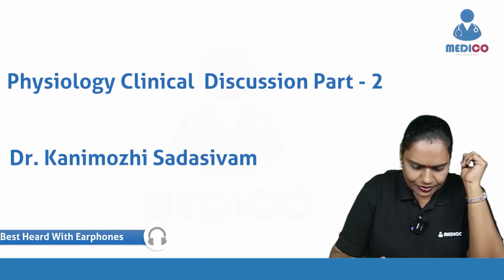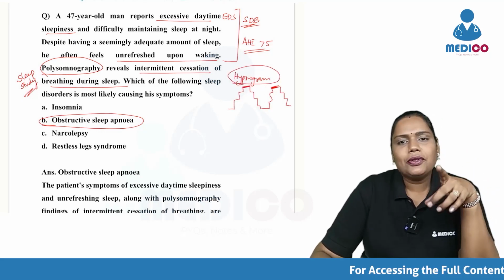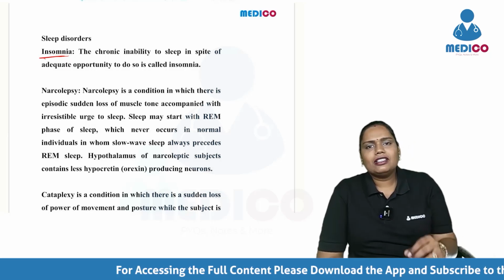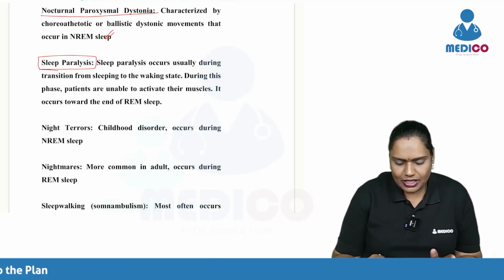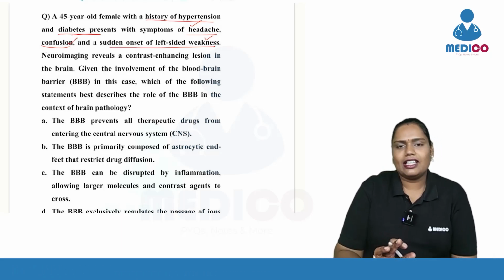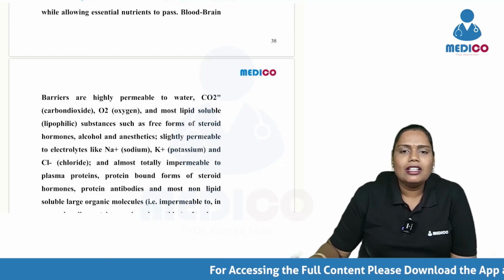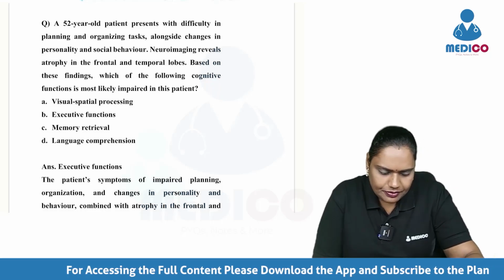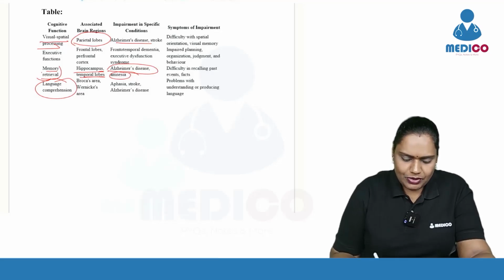REVISION BOOTCAMP INICET 2024: Physiology